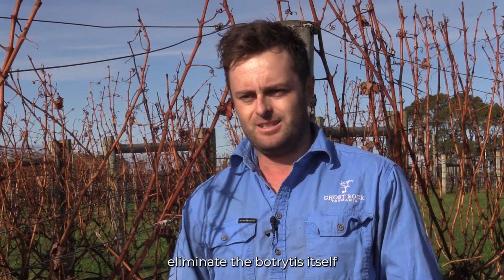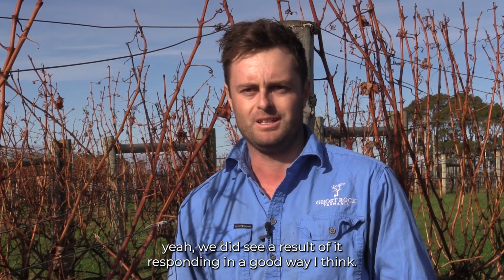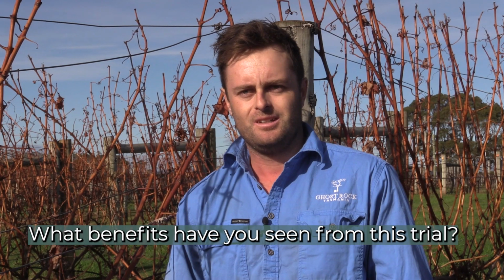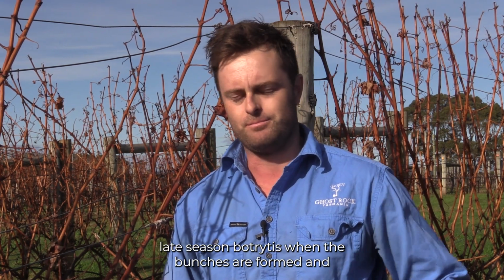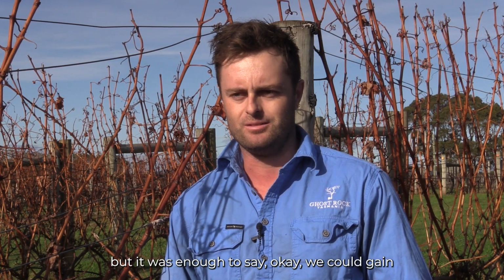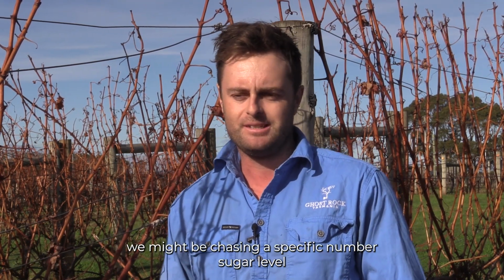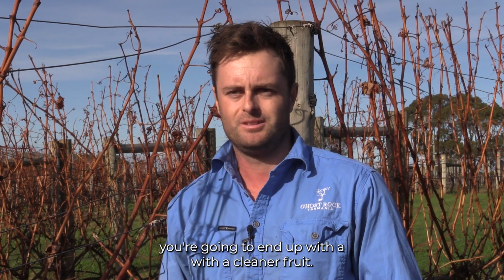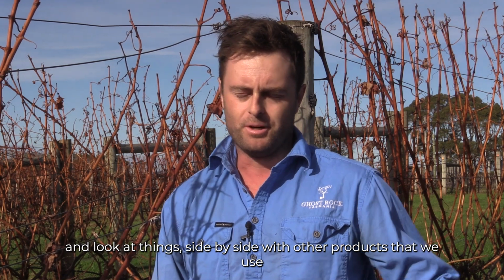Izaak Perkins’ in-vineyard trial with TIA 2024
Vineyard manager from Ghost Rock Wines, Izaak Perkins, shares his experience in running an in-vineyard trial as part of the Botrytis Project led by TIA’s Prof. Kathy Evans and supported by the Tasmanian Government’s Agricultural Development Fund. Izaak shares what he learned and valued from the trial, and what he plans to do next as a consequence of his involvement in the project.